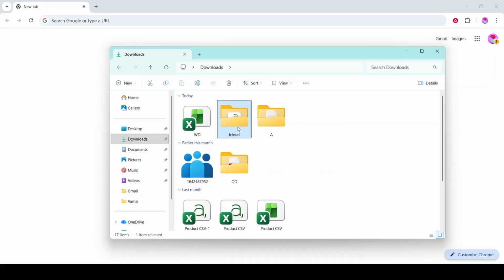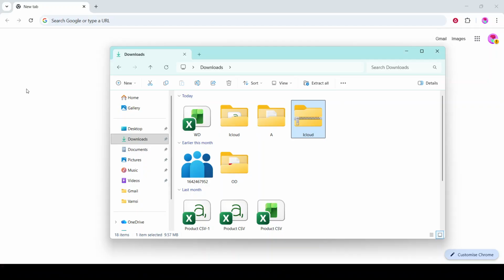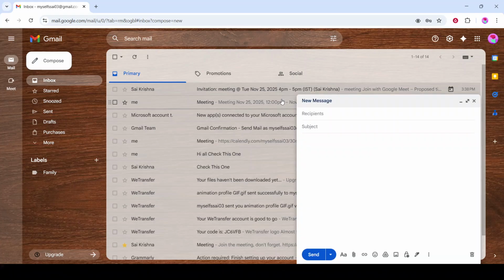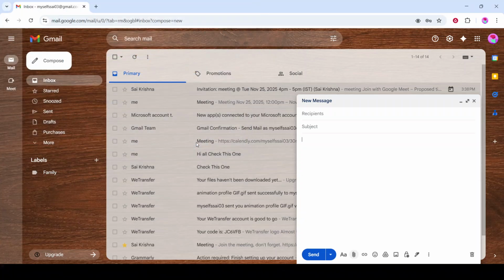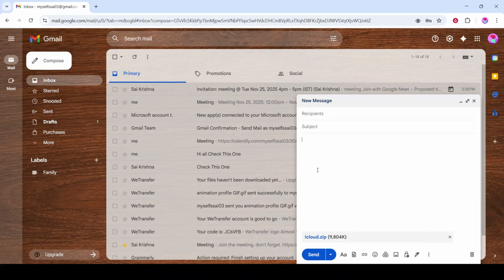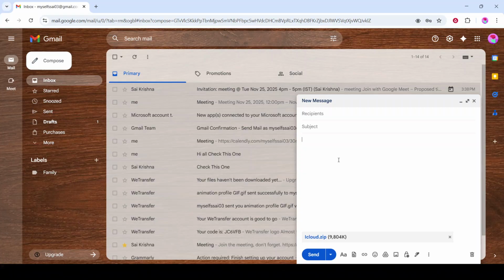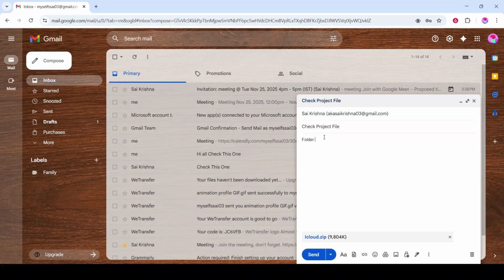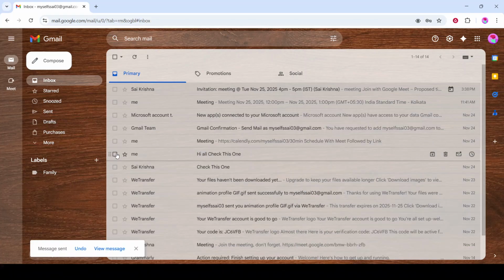How To Attach and Sent a Folder in Gmail 2026 (Step By Step)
Learn How To Attach and Sent a Folder in Gmail in this video.

In This Video, We'll Show You 👇
How To Send Folder Gmail
Gmail Attach Folder
Gmail Send Folder
Attach Folder Gmail
Send Folder Gmail
Gmail Attachment Folder
Gmail Send Large Files
Gmail File Attachment
How To Send Large Files Gmail
Gmail Attach Multiple Files
Gmail Multiple Attachments
Gmail Folder Attachment
Attach Folder To Email
Send Folder Via Email
Gmail Tutorial
Gmail Tips And Tricks
Gmail Guide
How To Use Gmail
Gmail Attachments
Gmail File Sharing
How To Share A Folder Gmail